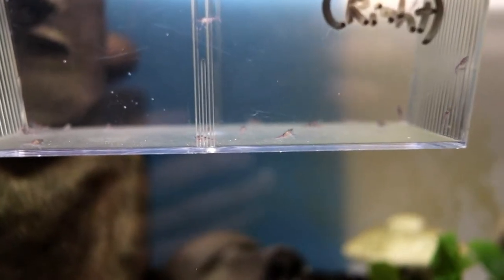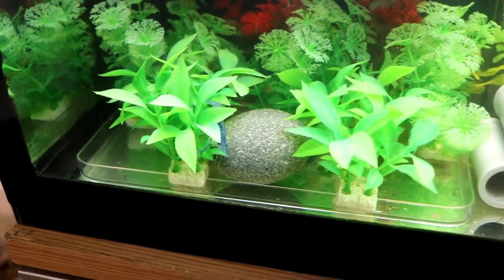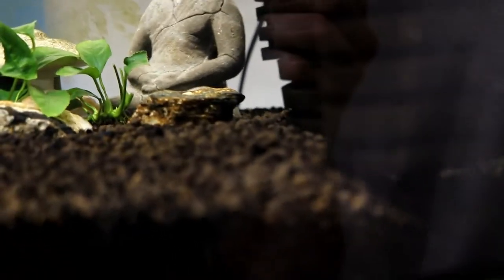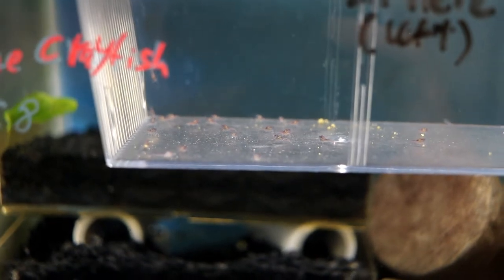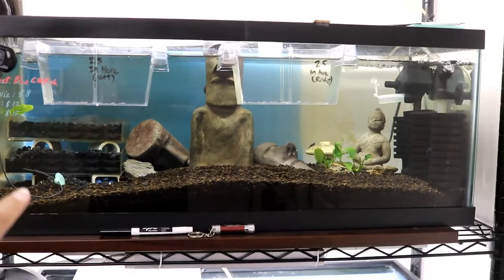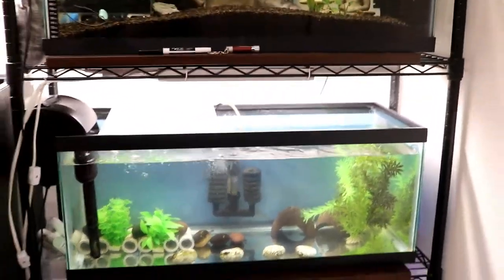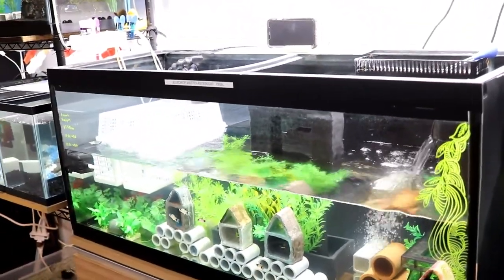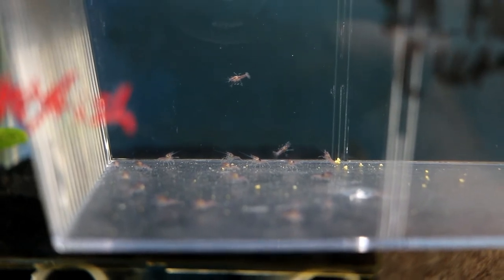BABY CRAYFISH CARE 101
Find out how to care for baby crayfishes!